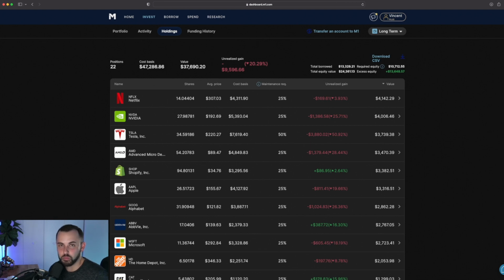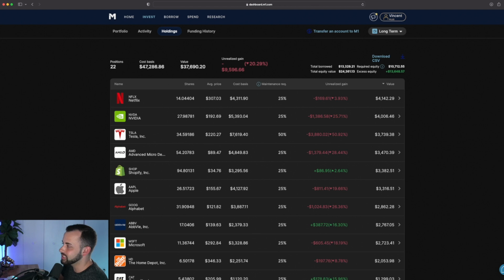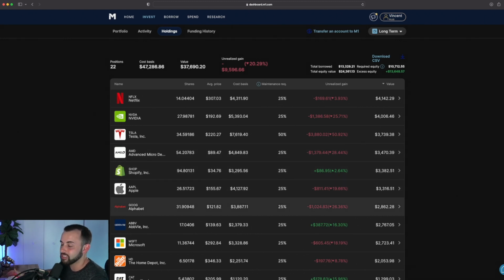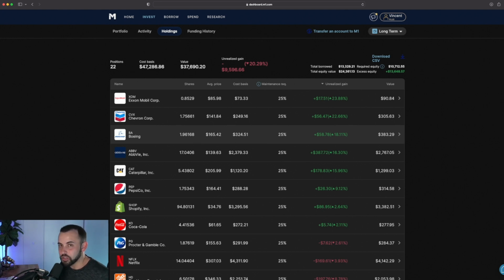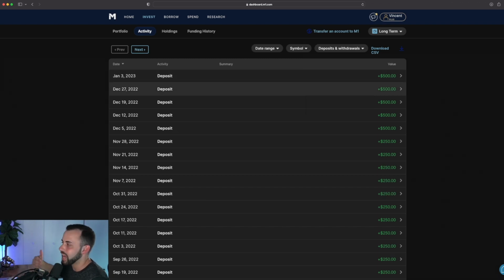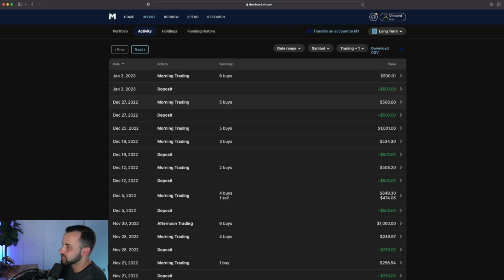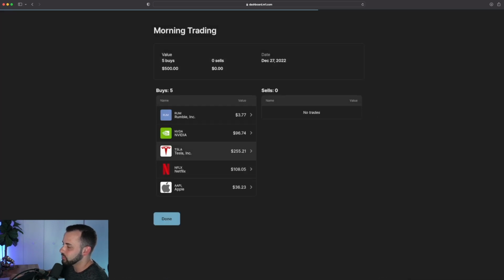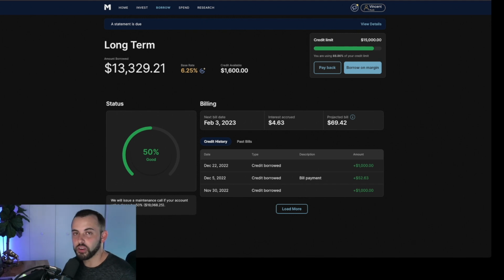I Bought Stocks Every Week of 2022 | Here Are The Results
Today, we're switching it up. For the past year, I've purchased stocks every week using M1 Finance. I am a believer in Dollar Cost Averaging, focusing on time in the market rather than timing the market. Clearly, this was not the best strategy in the short term but the objective of DCA is long term growth. I'll show you the stocks I've purchased & my future plans.